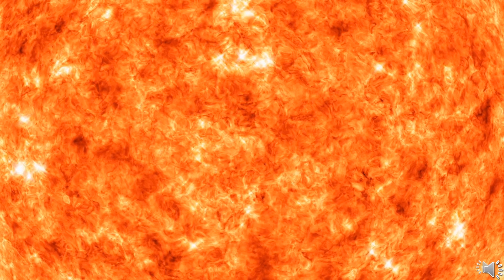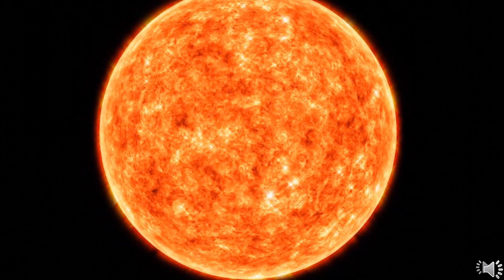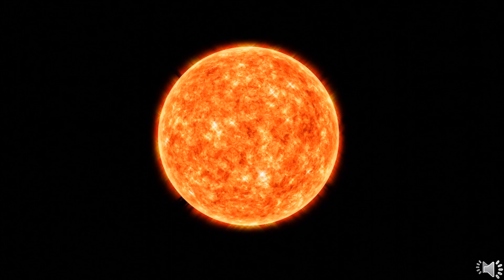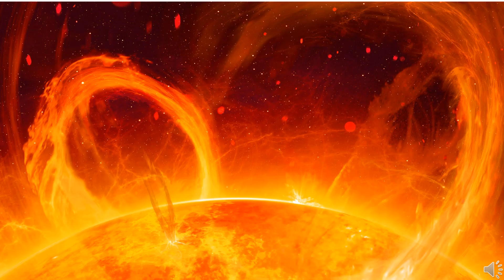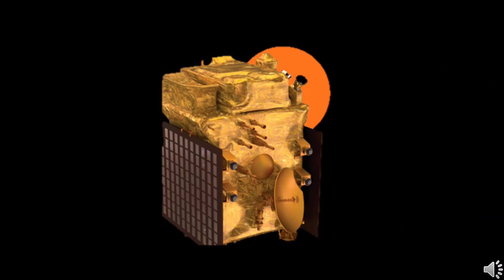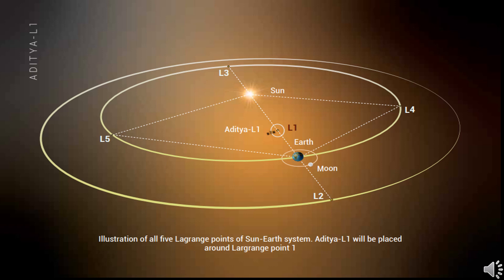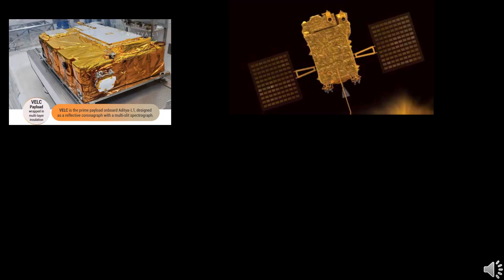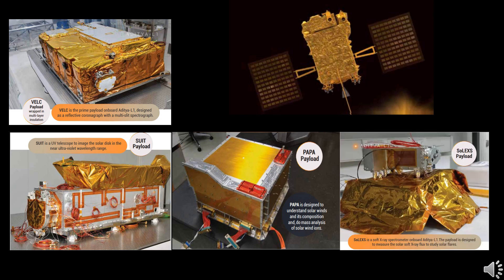ADITYA-L1 mission explained | ISRO successful solar mission | Chandrayan-3 | India's achievement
ADITYA-L1 is the first Indian solar mission by ISRO. After the success of Chandrayan-3 mission to south pole of moon, under DR. Somnath, ISRO's mission to the Sun will make India a space power. ADITYA L1 will be launched using PSLV, to the Lagrangian point L1, 1.5 million kilometers away from earth. It will take four months for ADITYA's travel. It will study about solar winds, solar flares, solar magnetic fields & space weather. Another solar mission to the lagrangian point L5 is being planned by ISRO. It will give information similar to the PARKER probe launched by NASA to study the Sun. These continuous success of India in space exploration, made India a space power under the leadership of Prime minister Narendra Modi and of course due to the great efforts of ISRO Scientists.